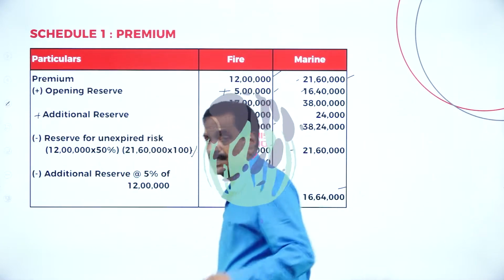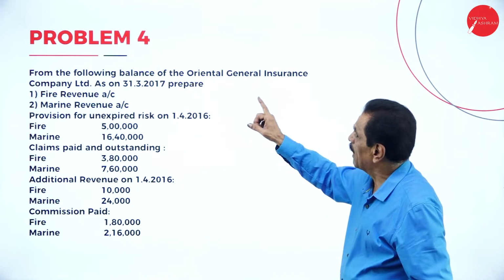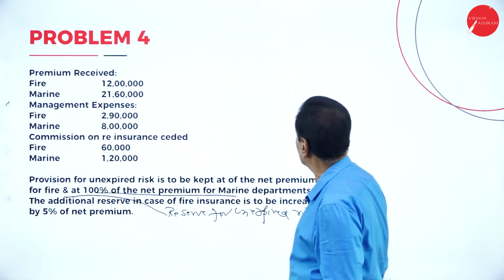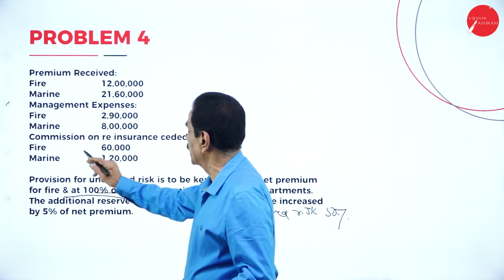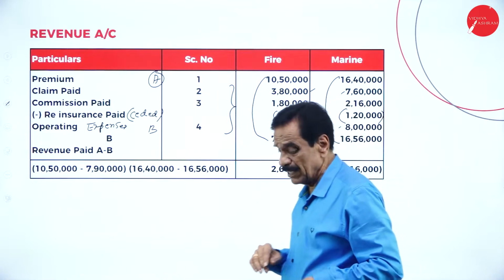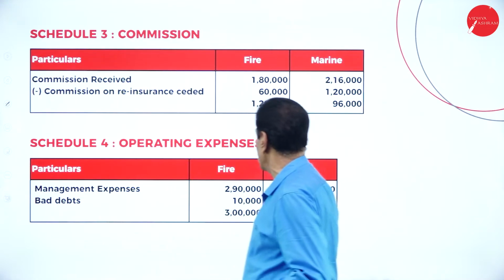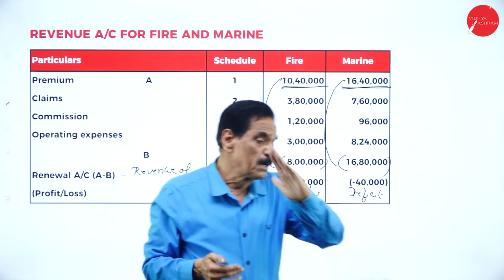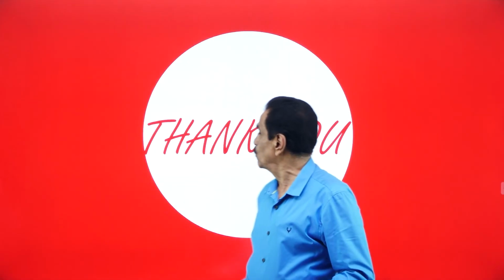DAY 03 | CORPORATE ACCOUNTING II | IV SEM | B.COM | ACCOUNTING FOR GENERAL INSURANCE COMPANIES | L3